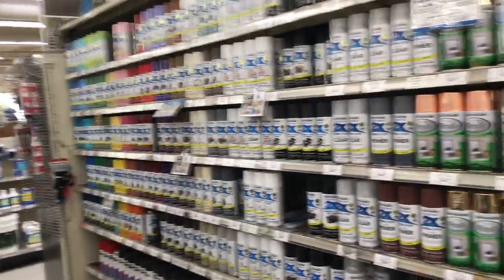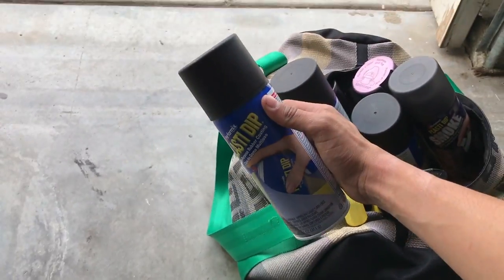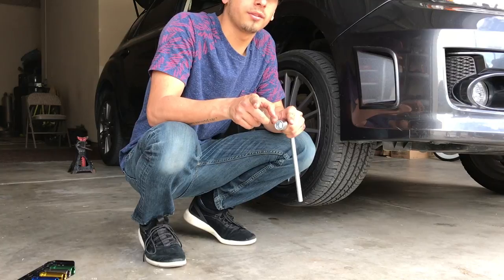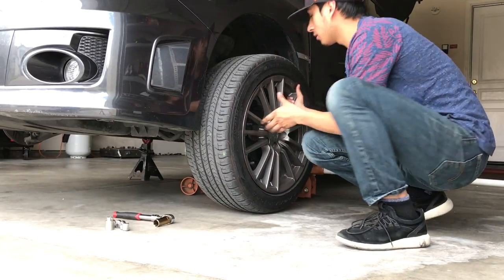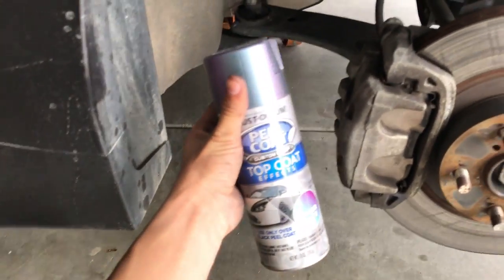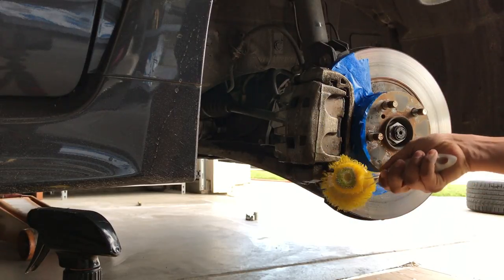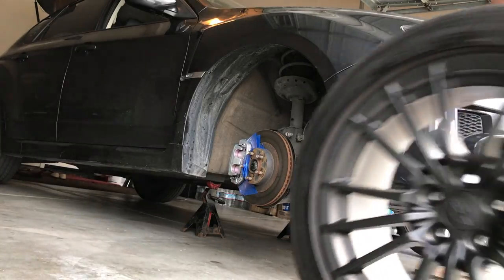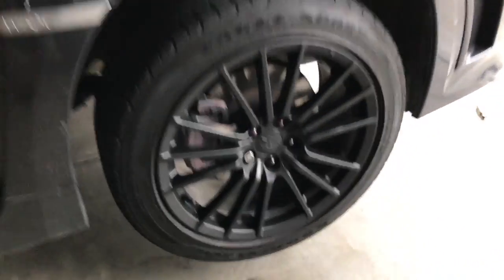PLASTI DIPPING MY RIMS AND CALIPERS!!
Finally have a laptop to edit my videos a bit better thanks for the support guys!!

HOPE YOU GUYS LIKE IT! TRIED MAKING IT MORE AS A VLOGGING VIDEO RATHER THAN MAKING IT INTO A "HOW TO"